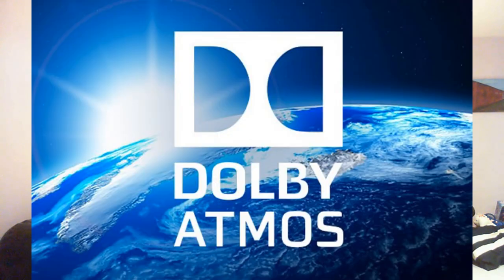ZTEK News S1 E14 Is Dolby Atmos Headphone Win10 App any Good?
Stories of a Computer Store retail employee. Is Dolby Atmos Headphone Win10 App any Good? A Review